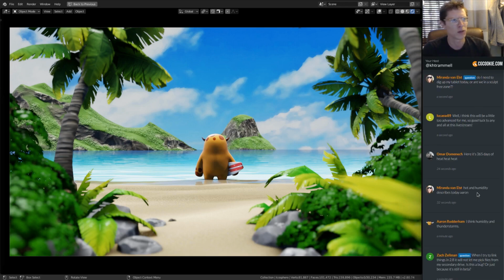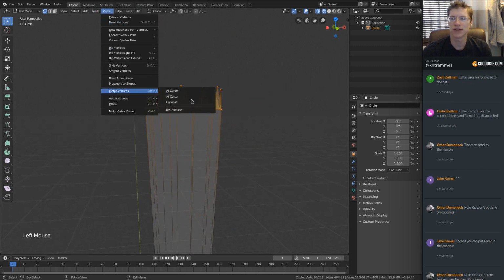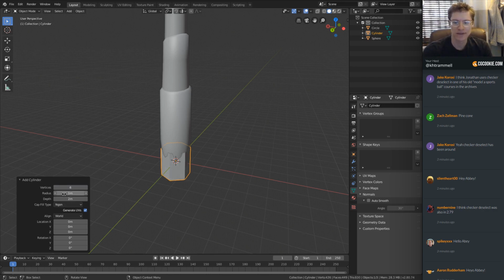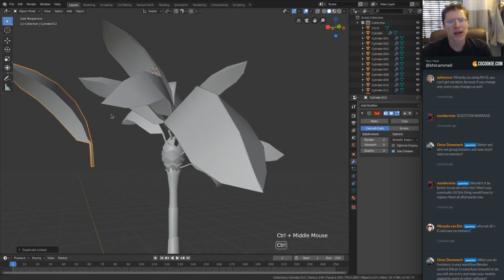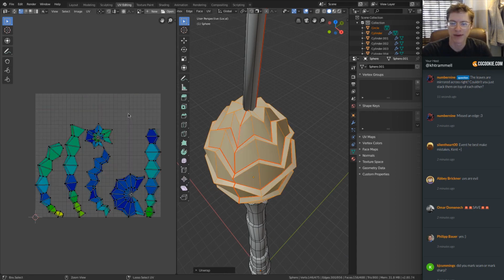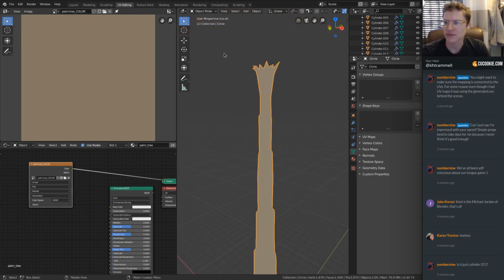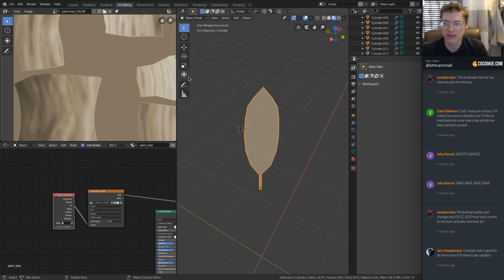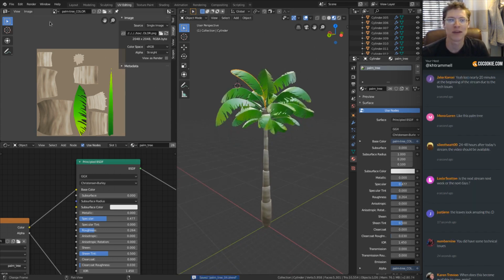Create stylized trees in Blender 2.8 - Eevee island environment beginner tutorial pt. 1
New to Blender? Start with Blender Basics, our free beginner course

Let's start a summer Blender project 🏝
Lately I've been doing  a lot of simplistic stylized environments for a side project. I want to do a stream series revolving around this workflow.

Building simplistic stylized environment assets:
Above all the style above is super FUN to create. Their simplicity is not only appealing to look at, it also enables for faster creation compared to their photo-real counterparts.

Link-based workflow:
Environments are perfect for using Blender's linking system. The idea being that we create individual .blends for each asset then link them into a new .blend where we assemble the overall environment by duplicating the linked assets and placing them appropriately. The benefit with this is that any changes we want to make to the individual asset .blend files will be applied to the assembly containing links accordingly. It's a crucial function for working on complex scenes like this.

Eevee for large scenes:
More often I see Eevee being used for singular objects like characeters, vehicles, or small contained environments (sci-fi corridors and single-rooms). So we're going to figure out how to make Eevee work for large-scale scenes.